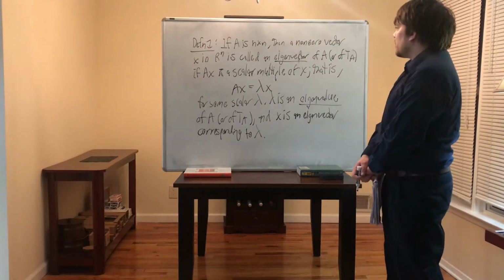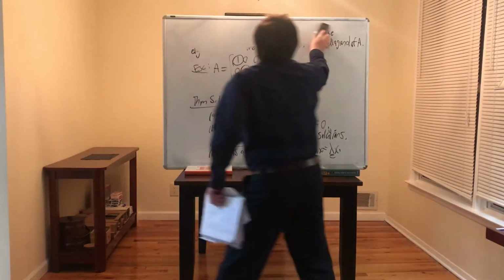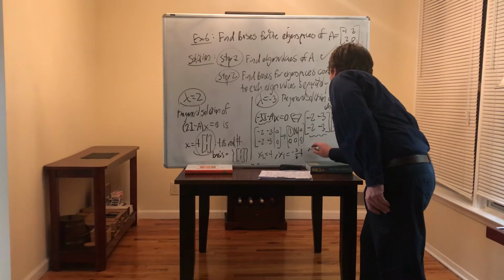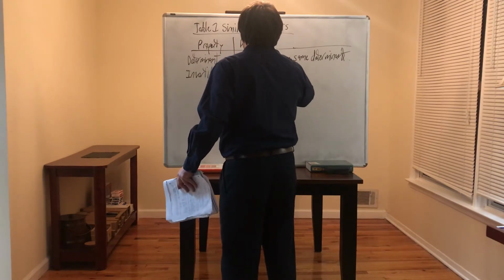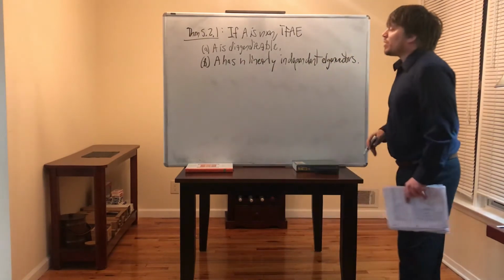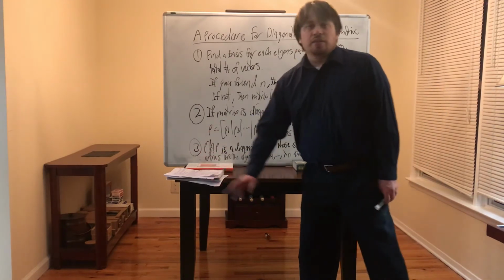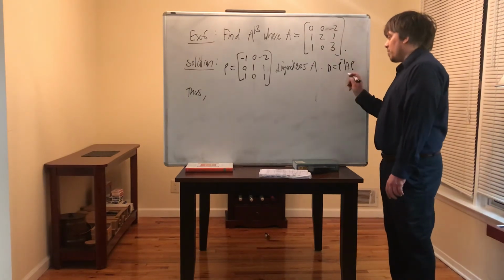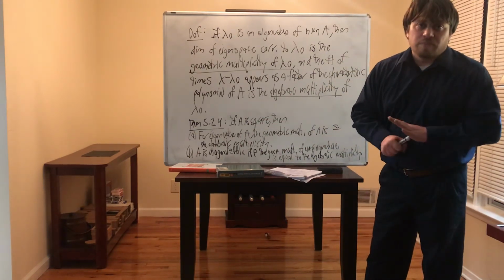Math 231 Online Lesson #9